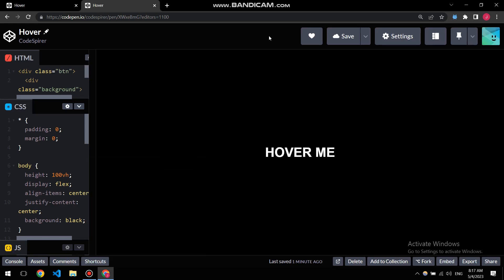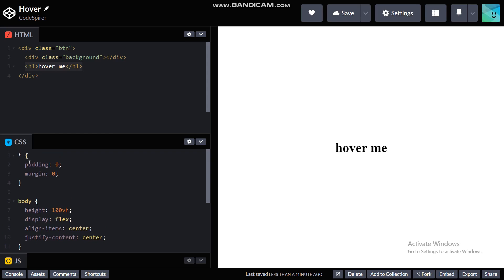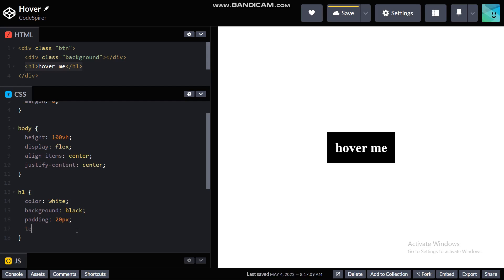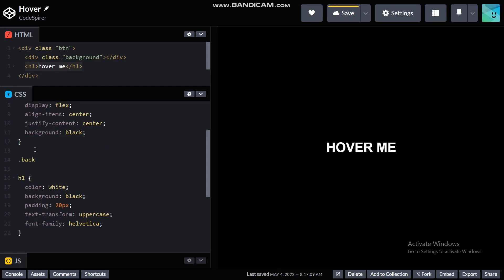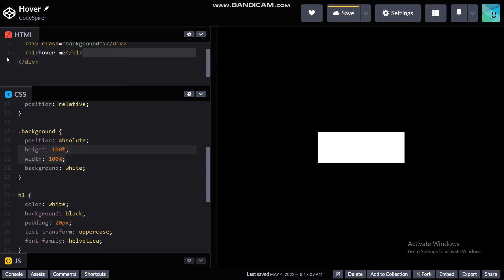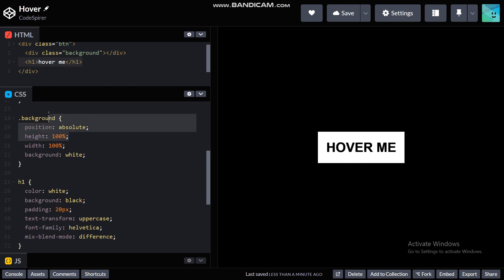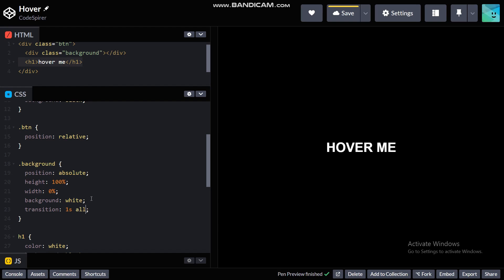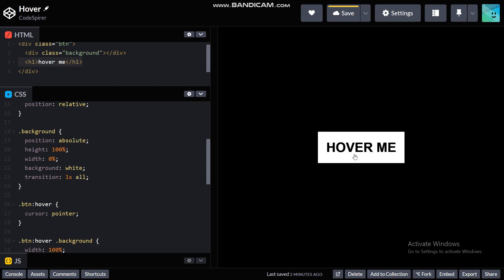Cool Hover Effect [ HTML & CSS ]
Hey guys in this video I will show you how to make a hover effect using mix-blend-mode in CSS. It is really simple to do.

Title :
Hover effect using CSS